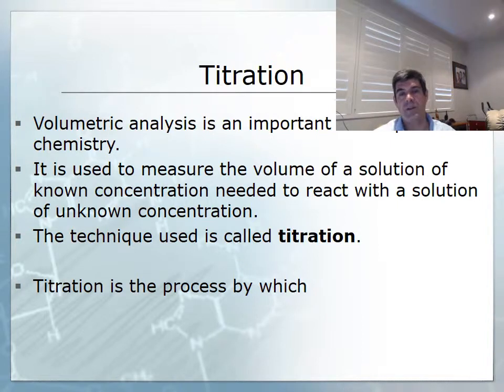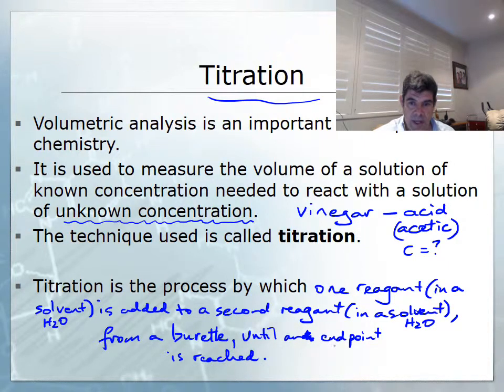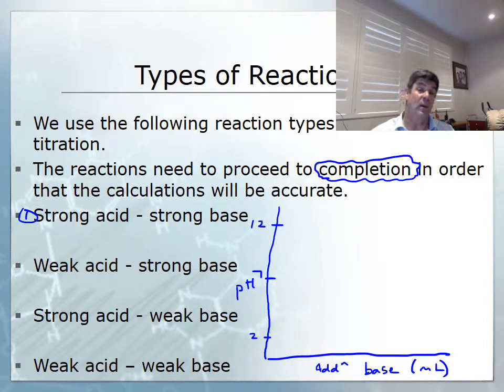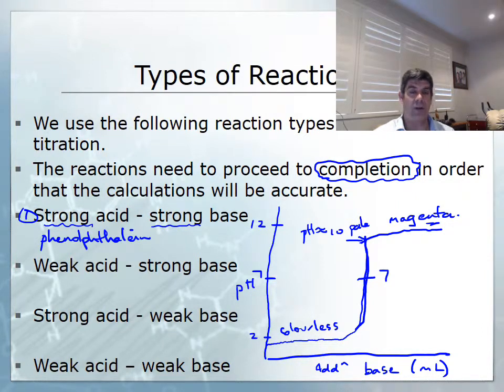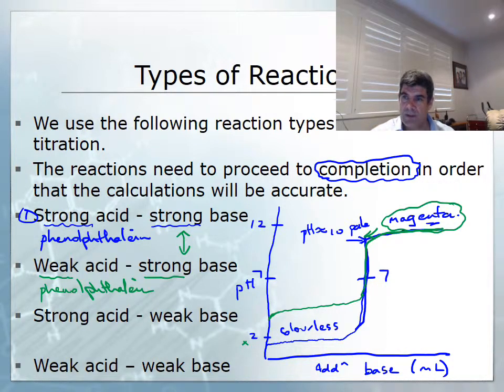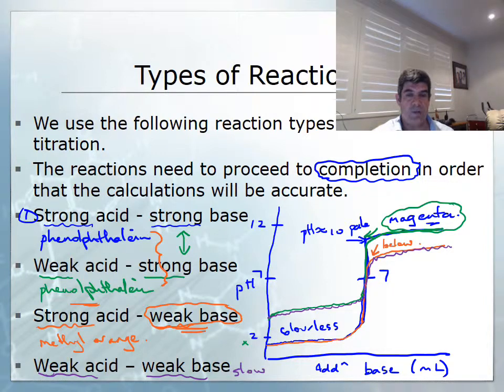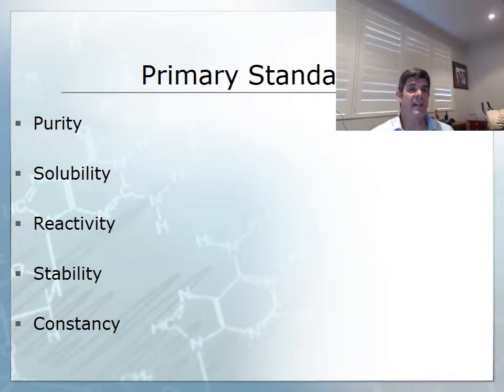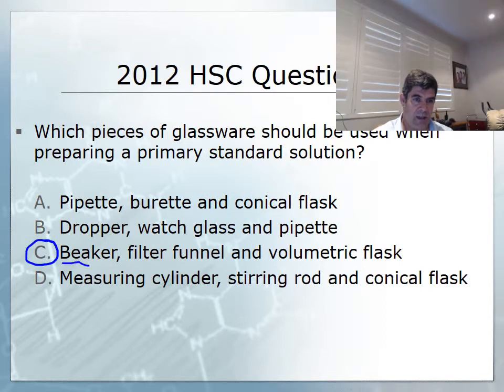AE#16 Volumetric Analysis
HSC Chemistry
Acidic Environment